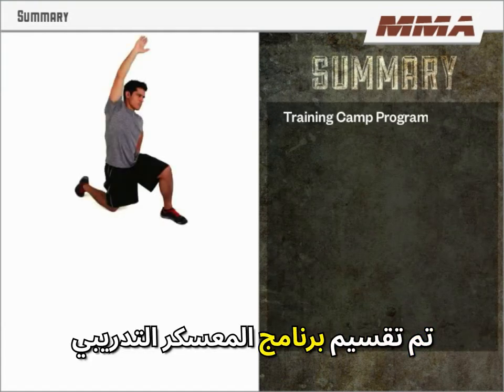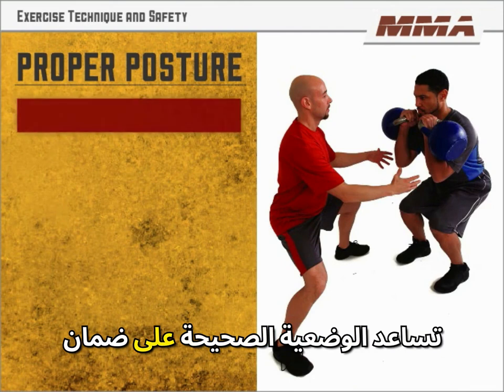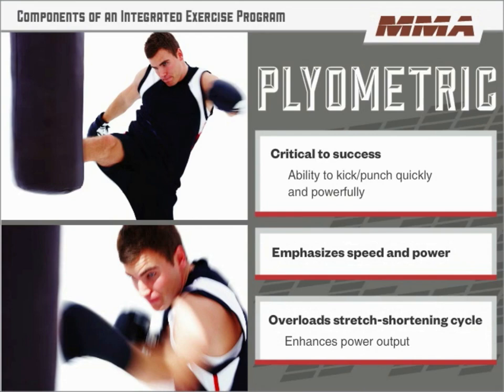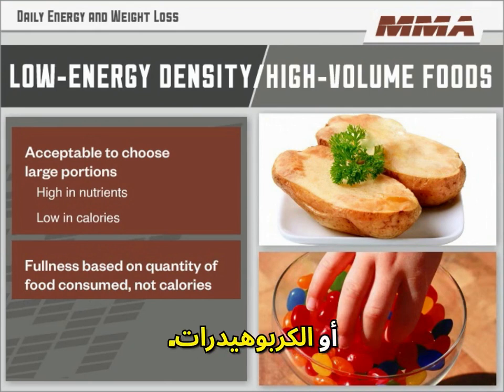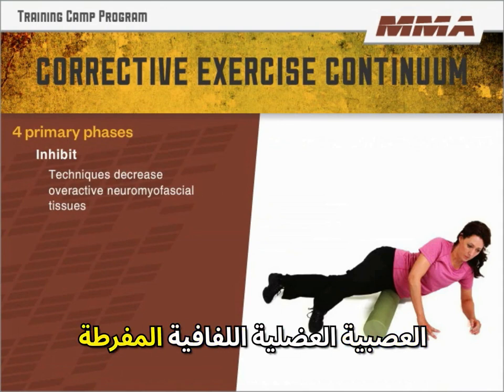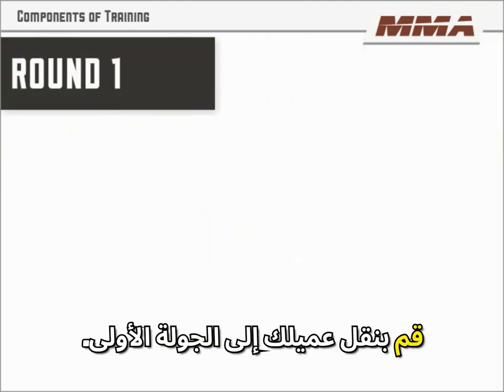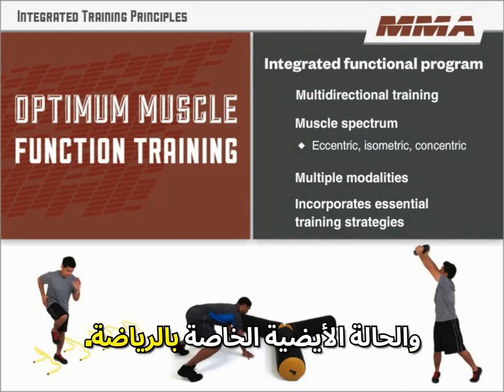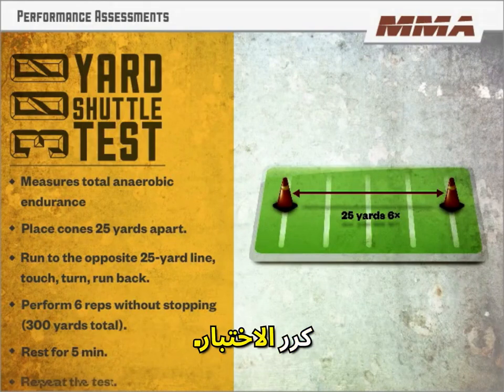محاضرات MMA كامله من منظمه NASM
للحصول على الشهاده مع الكتب و المحاضرات المترجمه بسعر رمزى سواء كورس
ISSA
ACE
NASM
NCSF
EXOS
AVAILABLE PASS ALL EXAMS
تواصلو معنا على رابط الواتس